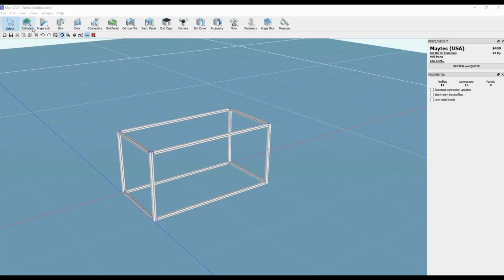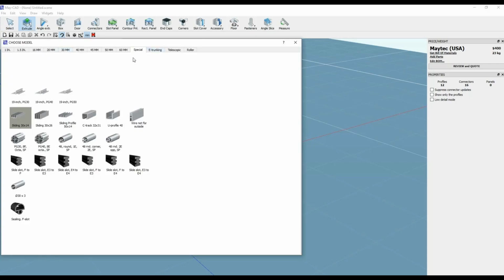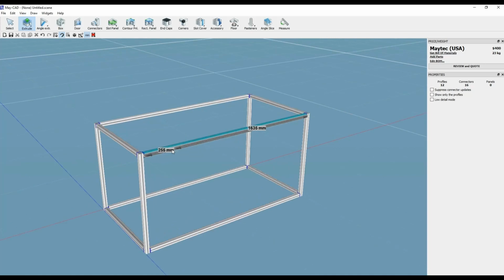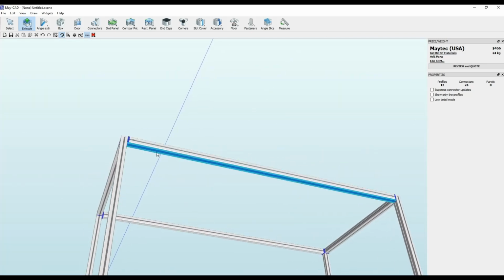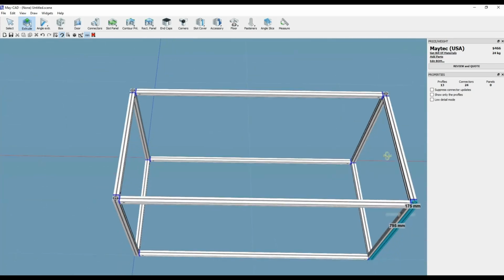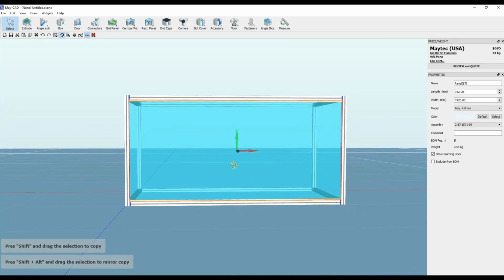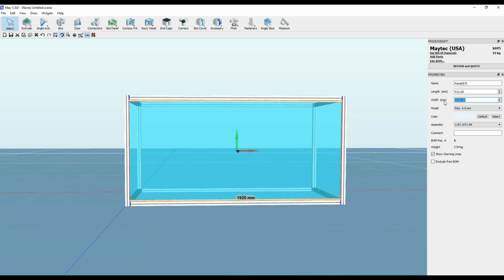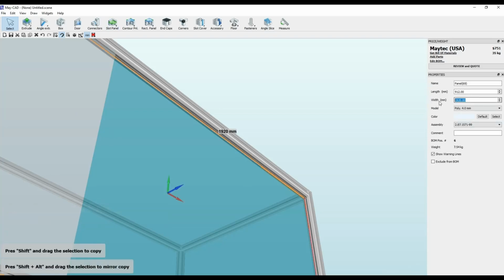MayCAD Advanced Tutorial: Sliding Door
This MayCAD Advanced Tutorial shows how to add sliding panel doors with the sliding profiles.